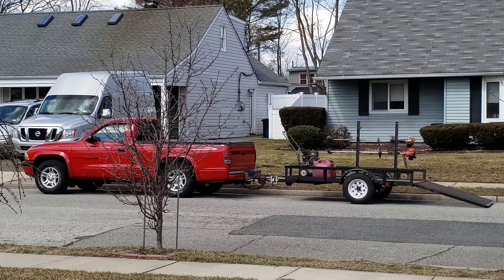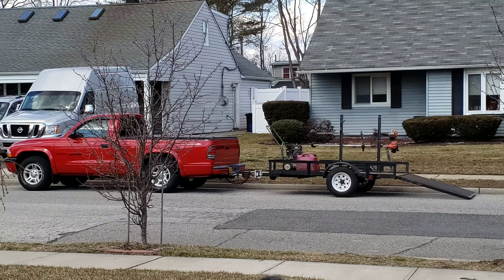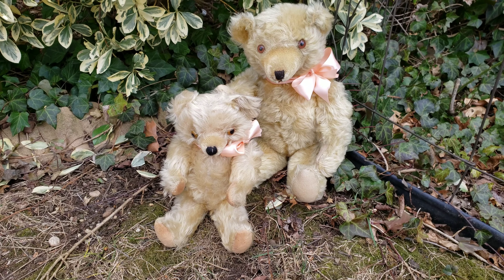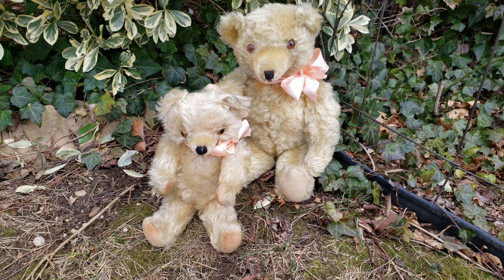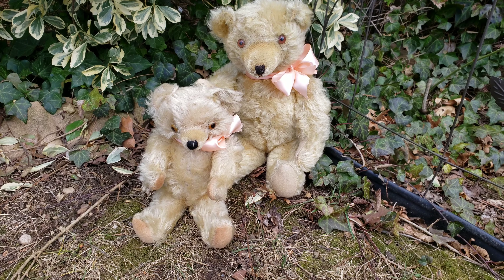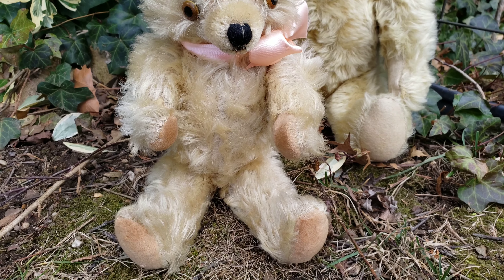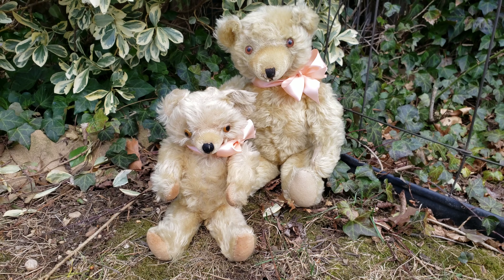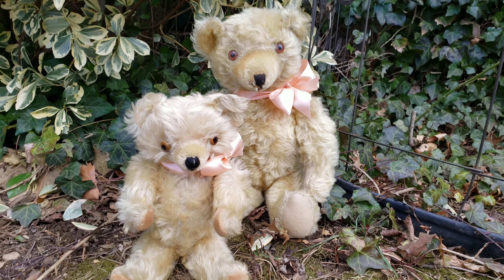If You Like Antique & Vintage Toys Check Out These 1930s American Knickerbocker Mohair Teddy Bears